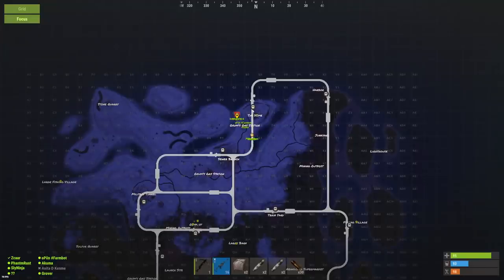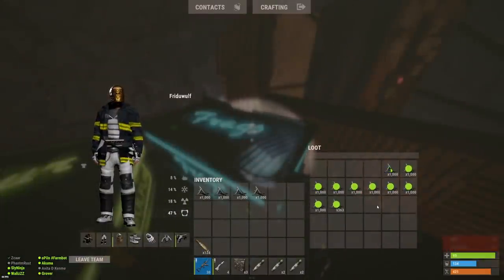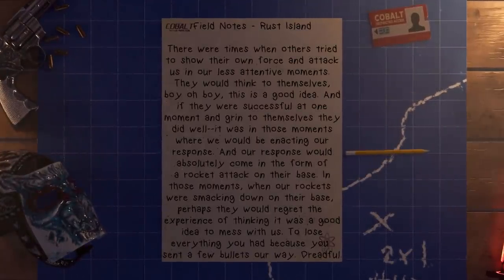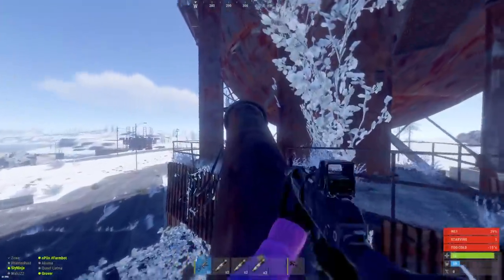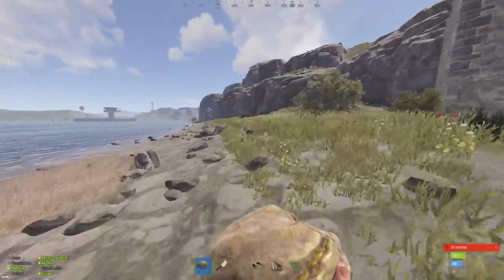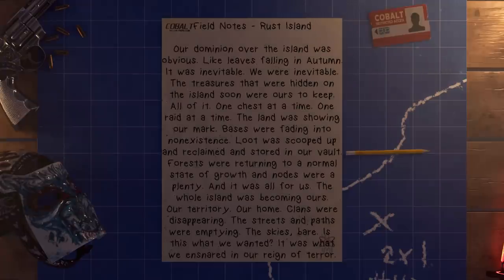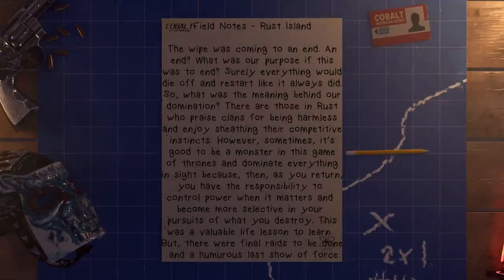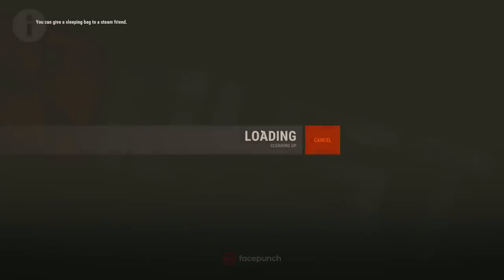THE MERCILESS HUNT OF A BEHEMOTH | Rust (Movie)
Install Raid for Free ✅ Mobile and PC and get a special starter pack 💥 Available only for the next 30 days 💥

All content is recorded on competitive, weekly wiped, pure vanilla Rust servers.

↓ OUTLINE ↓
0:00 - Introduction
2:26 - Cinematics
5:22 - Chapter 1: Onslaught
28:32 - Chapter 2: Terror
56:41 - Chapter 3: Luxury
1:39:28 - Chapter 4: Blight
2:02:07 - Outro

I just partnered up with Ironside Computers! Click here to customize your own PC.

Case: Custom Friduwulf Design
Processor: Ryzen 9 5950x
CPU Cooling: Ironside Custom Hardline Liquid Cooling
Motherboard: ASUS Prime x570-PRO Chipset
Memory: 32GB 3600 DDR4
M.2 Storage: Ironside 1TB M.2 + 2TB HDD
Graphics Card: Liquid Cooled GeForce RTX 3090
Power Supply: 1000Watt 80 Plus Gold
Networking: AX 2400 Wifi + Bluetooth
System: Windows 10

↓ CREDITS ↓

RottingJackal (Logo)
Tatten (Banner/Emotes)​
ZynpYzgnKara (Thumbnails)
PhantmRust (Cinematics)
MrGOOSE (Twitch Panels)​
Riot (Emotes)
iRifted (Intro Video Animation)
Matthew Stovall (Outro Video Animation)

↓ THANK YOU TO THESE PATRONS ↓

Brayden
Chiggin
Longgonefor12
Adam Malone
Anthony DeHart
DosCanoe
Evan
Hunter Brandt
Zirx
Chad Wipperman
lambada699
lorenzo
Alex Sahagun
Anthony Violette
caydon loeschen
Cody Oldro
Douglas Hill
DrJesse Argon
Dylan Gunning
john mihalik
michael hacked from china
Nick Harner
RedneckGamer
scott nolte
Shaun Baxter
William Sutherland
shawn
AkumaOfficiall
Alex Miller
belue
boy kaiju
caden kyle
celena suarez
Chris Wiechman
Colton Gebhardt
Hnrz
Joah levine
jorge depena
kyle paterson
Lux
Matias H.B
MCPCmaster
Nicky Bankz
RJ Sellers
robert tesch
Solacendst
Squiz2k2
Steffen Larsen
Stephen Delgado
TE5 Calli D
The Invisiblist
Zachary vidrine
zexion666
Zixten Nyman

When I upload Rust gameplay videos and Rust movies, you will tune into me having a good time with my team, trolling and raiding clans, griefing toxic groups, funny moments in our Rust survival and much more!

The only aim in Rust is to survive. Everything wants you to die - the island’s wildlife and other inhabitants, the environment, other survivors. Do whatever it takes to last another night.